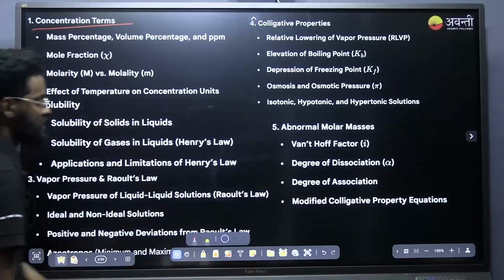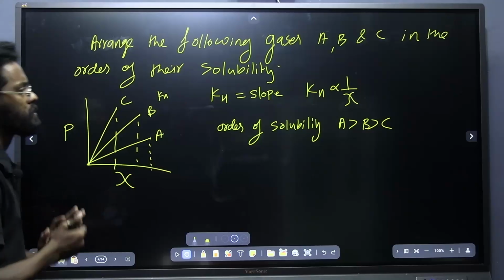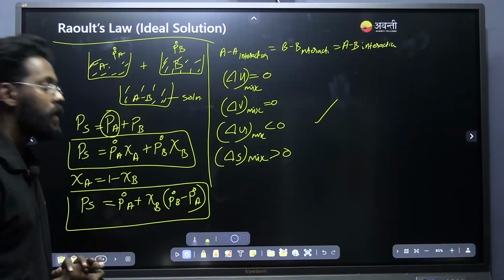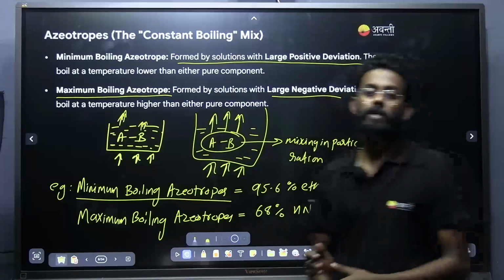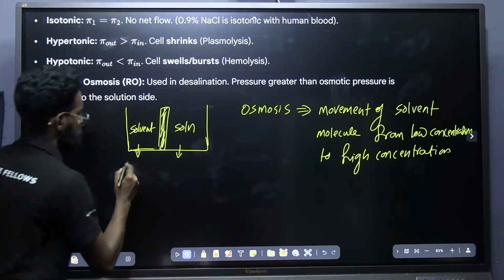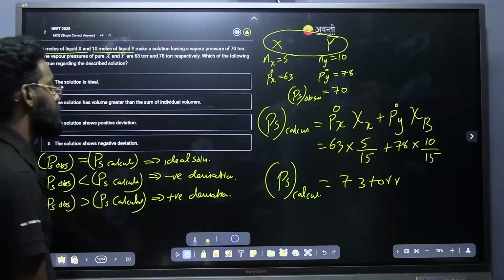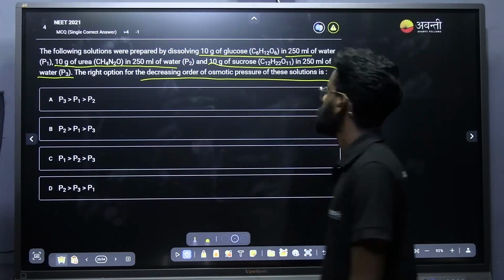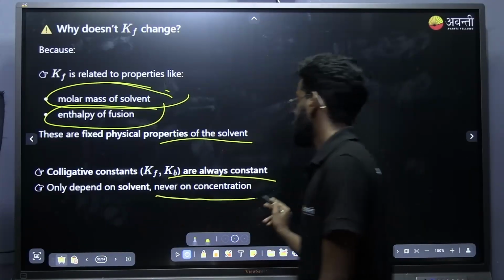Class -20 - Solutions | NEET Online Crash Course